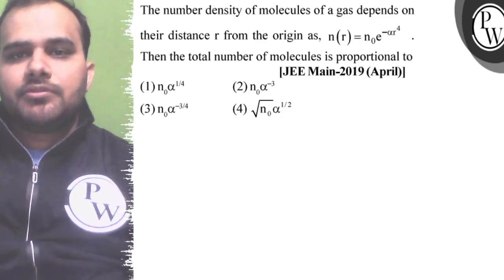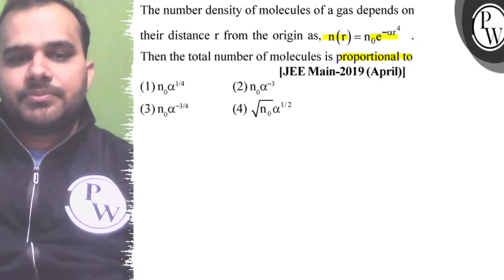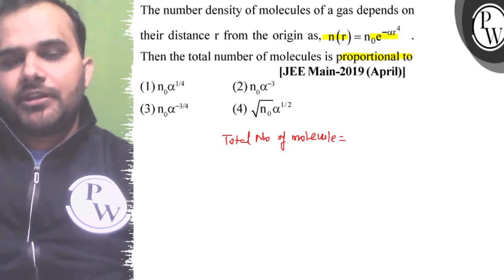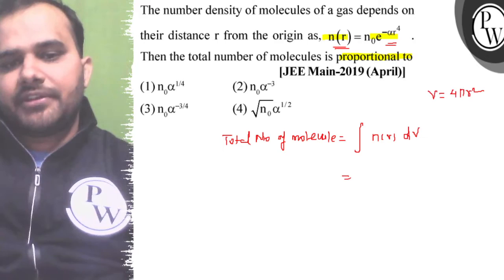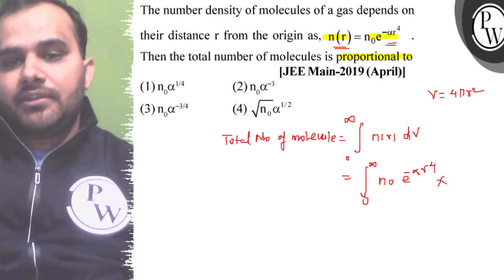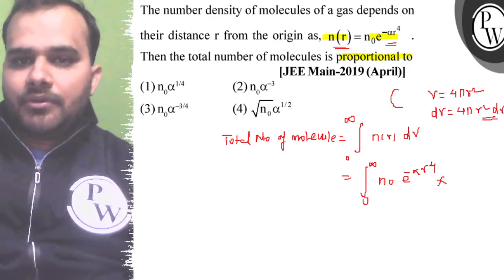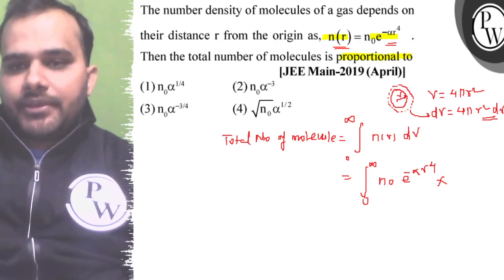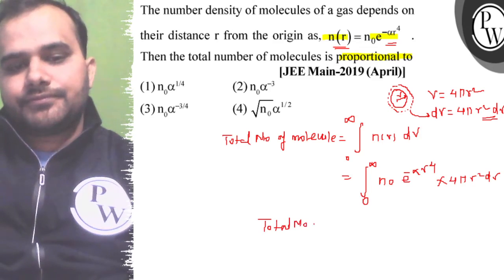The number density of molecules of a gas depends on their distance r from the origin as, n(r)=n_0...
The number density of molecules of a gas depends on their distance r from the origin as, n(r)=n_0e^-αr^4. Then the total number of molecules is proportional to
[JEE Main-2019(April)]
(1) n_0α^1 / 4
(2) n_0α^-3
(3) n_0α^-3 / 4
(4) √(n_0)α^1 / 2